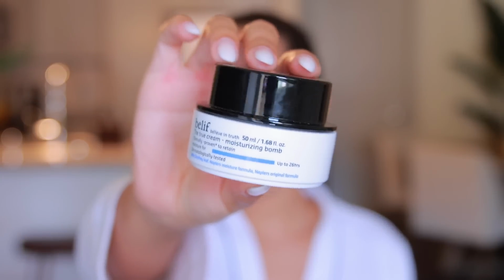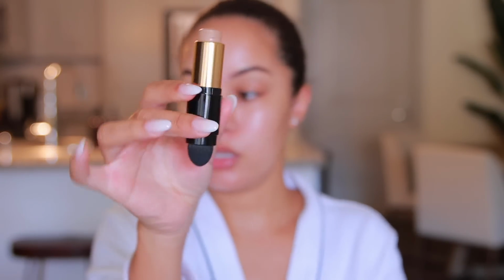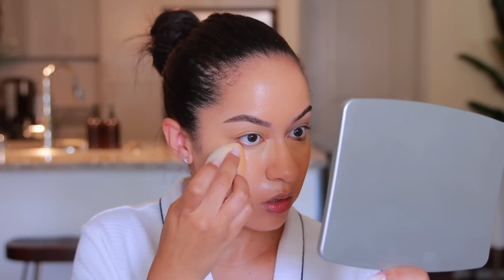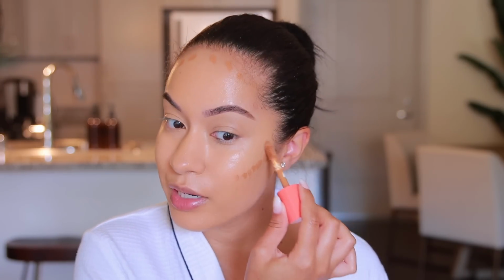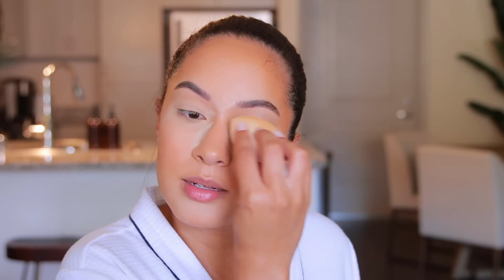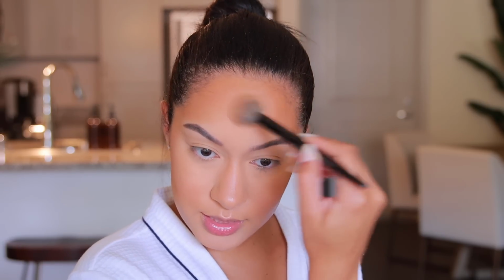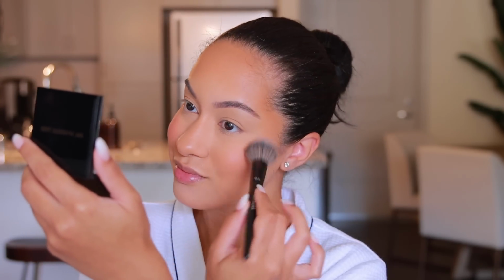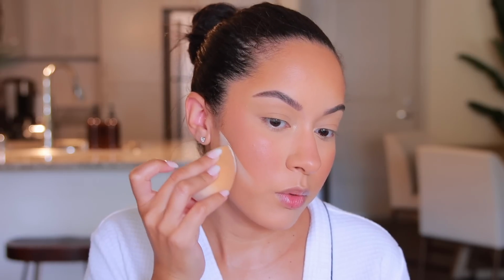Sweatproof Summer Foundation Routine (Long Lasting + No Flashback) | Marie Jay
Belif Moisturizing Bomb
Tula Sunscreen
Lancome Teint Idole Foundation "410"
Tarte Shape Tape Concealer "Medium"
Urban Decay All Nighter Setting Spray
Juvias Place Concealer "11"
Rare Beauty Liquid Blush "Joy"
Maybelline Loose Setting Powder "Fair/Light"
Maybelline Fit Me Matte Powder "330 Toffee"
Pat McGrath Blush "Electric Bloom"
Mac Extra Dimension Skinfinish "Whisper of Guilt"
Patrick Ta Lip Pencil "Oh She's Single"
Dose of Colors Liquid Lipstick "Let's Cuddle"
Buxom Lip Gloss "White Russian"